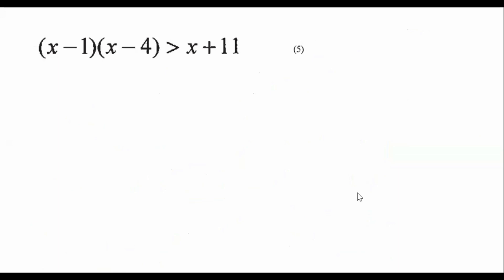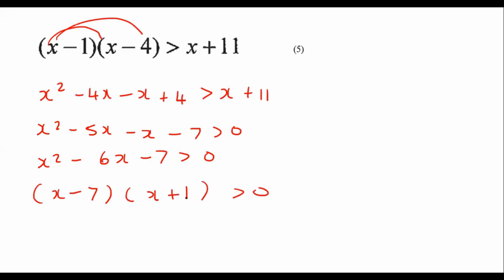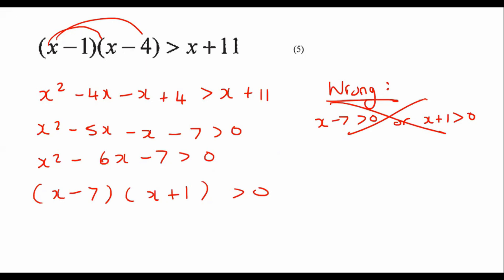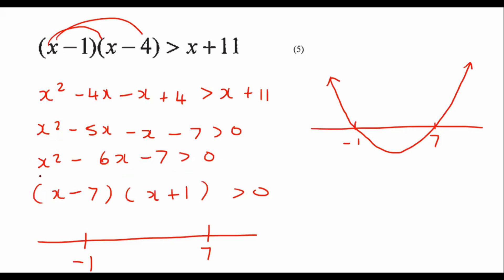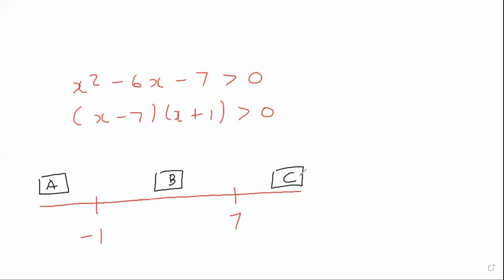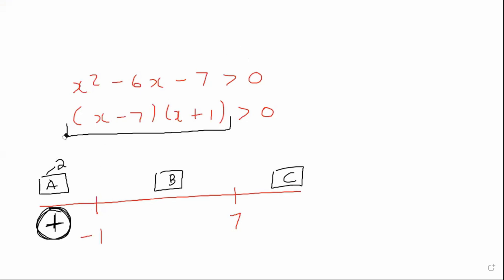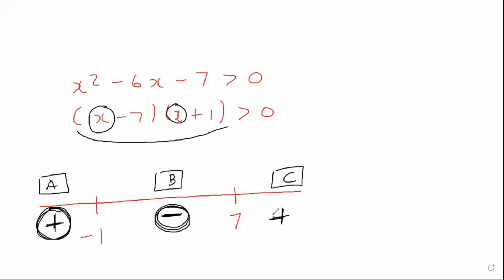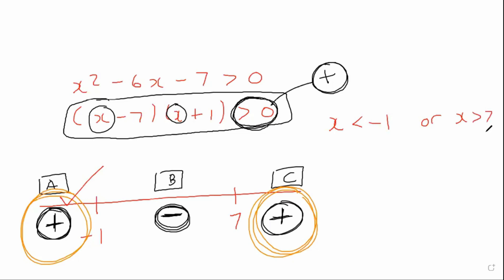2a) Quadratic inequalities grade 11 | Try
Quadratic Inequalities grade 11